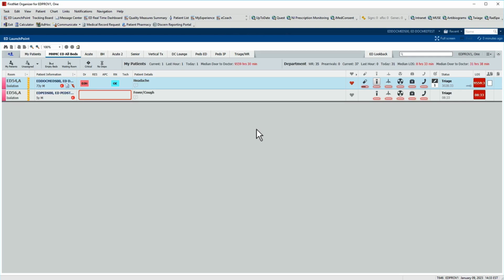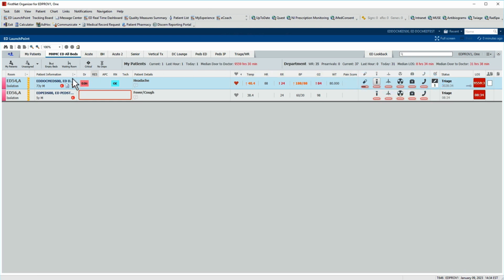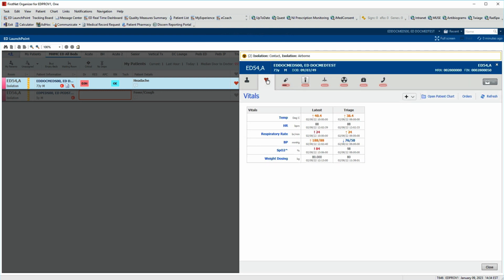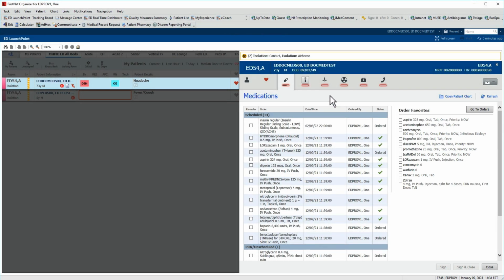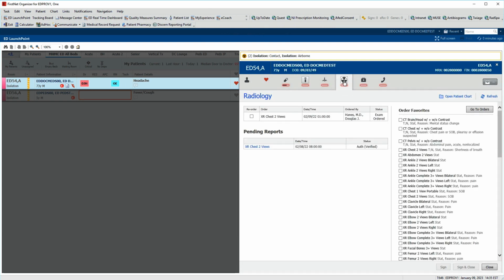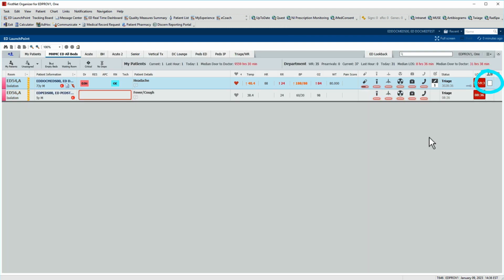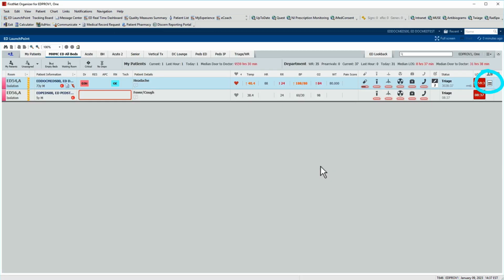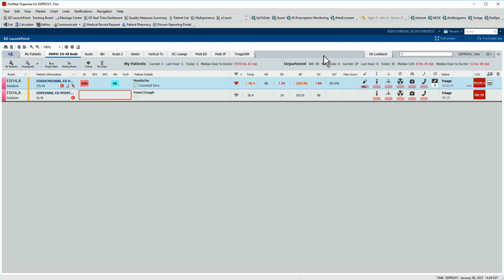Using Cerner FirstNet LaunchPoint to Learn About Your Patient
A tour of LaunchPoint exploring columns and icons, for emergency physicians using Cerner FirstNet.